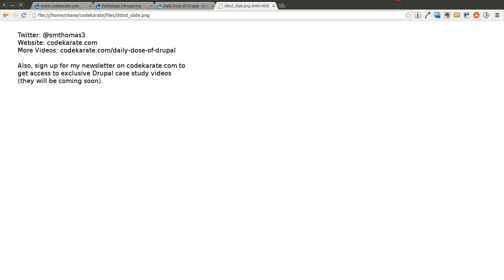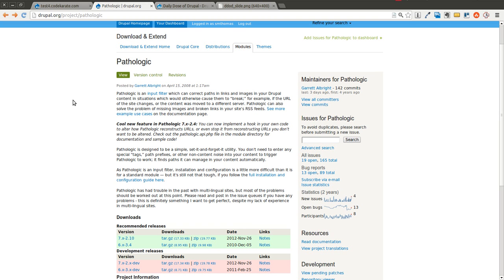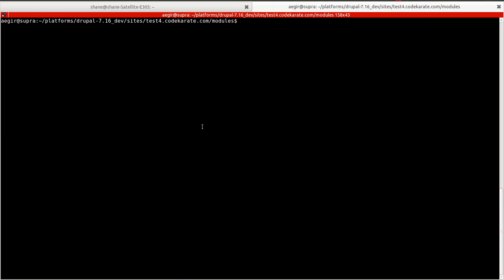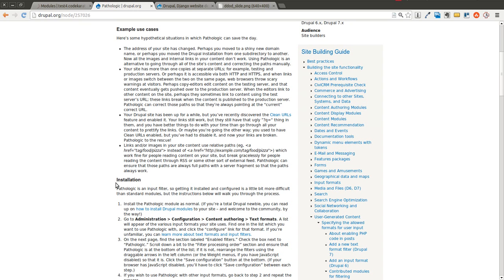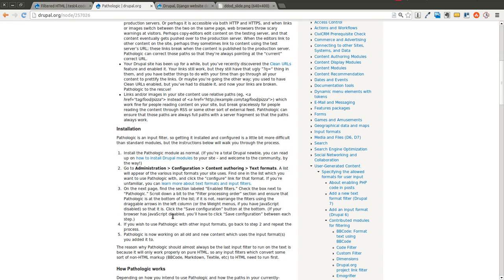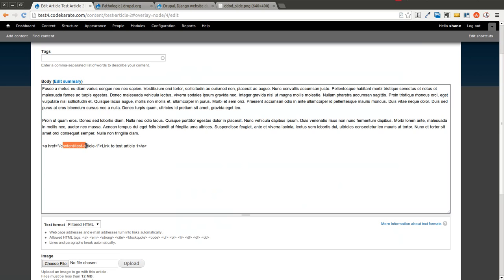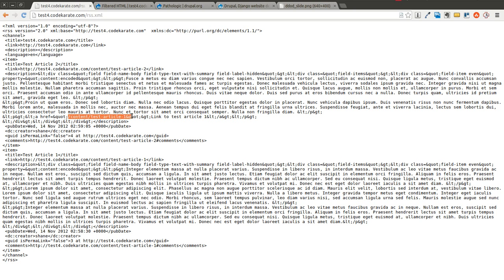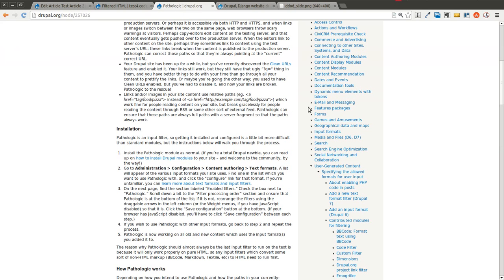Drupal 7 Pathologic Module - Daily Dose of Drupal episode 57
The Drupal 7 Pathologic module is a simple module that can be added to a text format to alter paths that might otherwise get broken. This can be very helpful when moving domain names for a website or in a recent situation for me, to fix relative links in an RSS feed.

In this episode you will learn:

- Situations in which the Drupal 7 Pathologic module can be used for
- How to turn on the Drupal 7 Pathologic input filter on the Text formats administrative screen
- How to view that the Pathologic input filter is working on an RSS feed